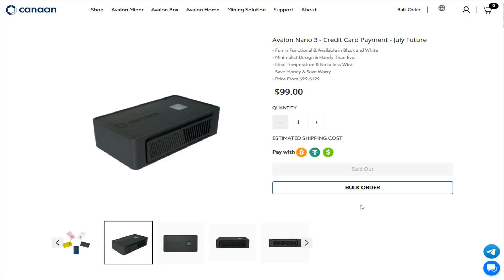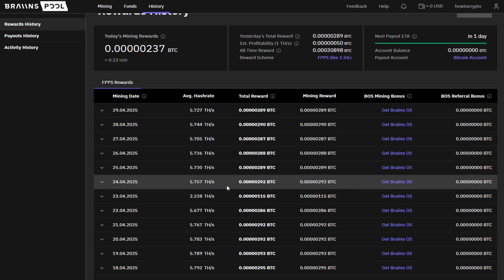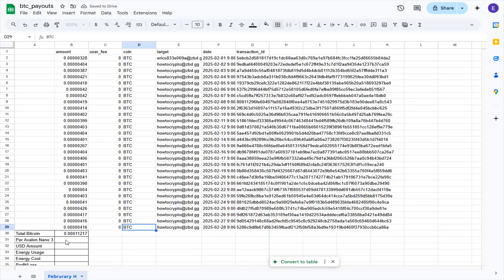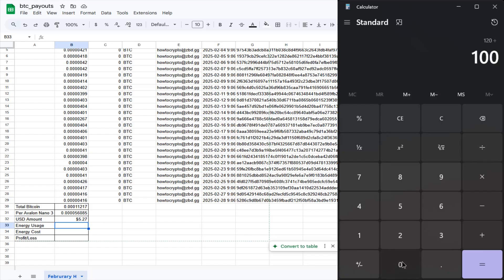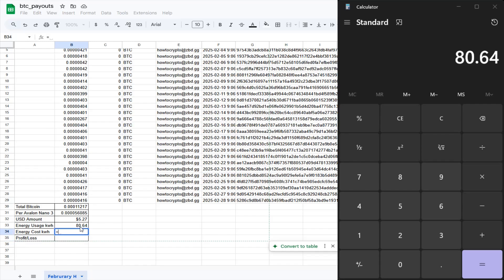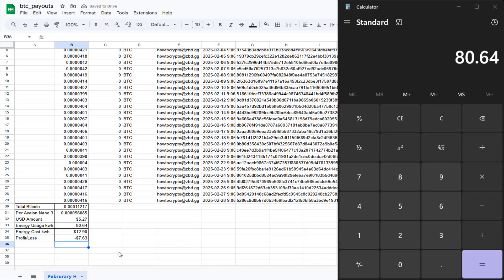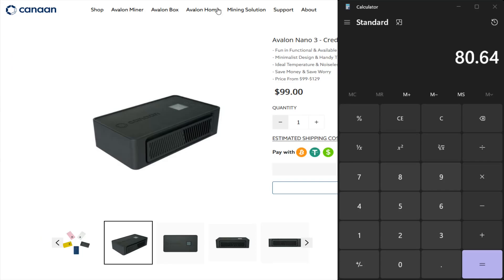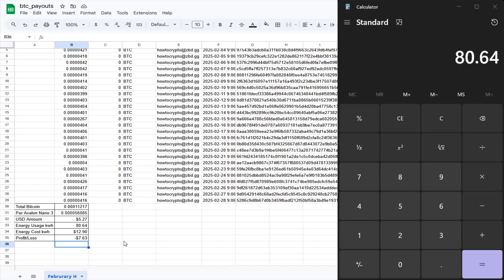Bitcoin Mining Profitability Revealed: Avalon Nano 3 High Setting Real-World Data for a Full Month!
Ever wondered if the Canaan Avalon Nano 3 can turn a profit mining Bitcoin at home? In this video, we dive into real-world data from a full month of mining on the high setting (120W, approx 4 TH/s) to break down the costs, earnings, and profitability. We cover daily Bitcoin mined, electricity expenses at $0.16/kWh, and whether this compact miner doubling as a heater is worth it for hobbyists. Spoiler: It’s a fun ride, but don’t expect to buy a Lambo anytime soon! 📊💸

- Actual Bitcoin earnings after 28 days, 4 weeks, 1 month
- Electricity costs and how they impact profits
- Tips for optimizing your Avalon Nano 3 setup
- Is solo or pool mining better for this device?
- Bonus: How the Nano 3’s heating feature offsets costs in winter

Drop a comment with your thoughts or questions about the Avalon Nano 3. Have you tried mining with it? Let’s chat! ⛏️